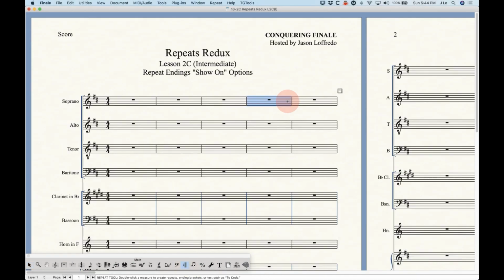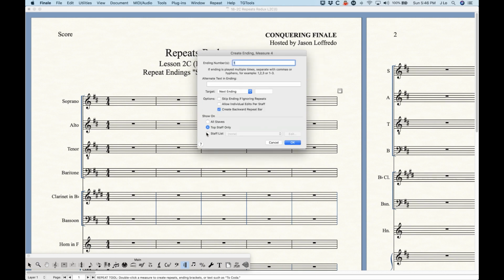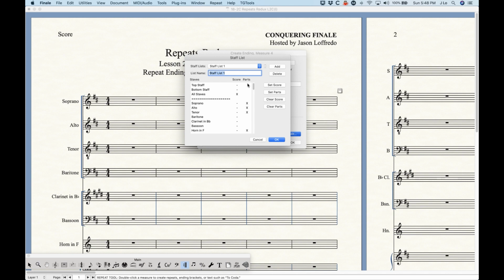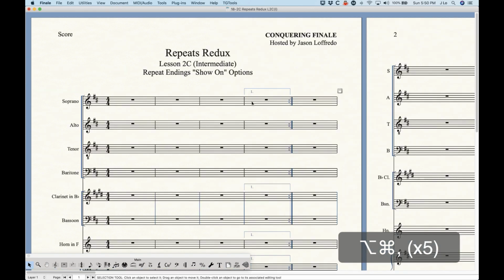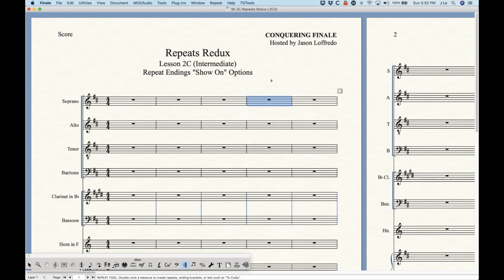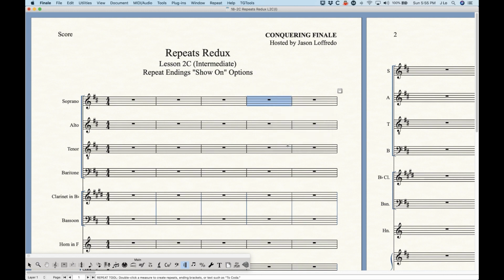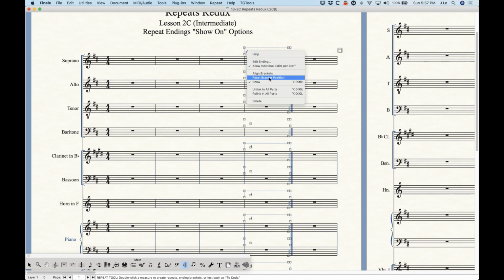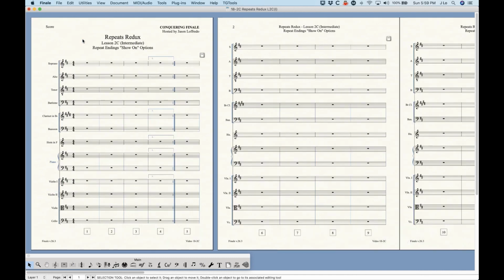18 -2C Repeats Redux Lesson 2C (Intermediate)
Repeat Endings “Show On” Options
Finale allows you a lot of flexibility when it comes to what staves on the score to show your Repeat Endings. However, knowing how this works is key! There are Staff attributes that can foil your plan so it’s important to understand the interplay between the Show On options and the Staff Attributes. Staff Lists for Repeat Endings is covered in depth here as well and at (10:49) I’ll show you how the Allow Individual Edits per Staff option will let you edit the brackets individually for staves up and down your score.
Finale V26.3